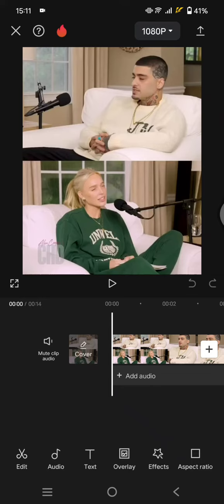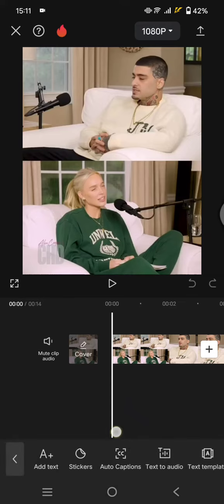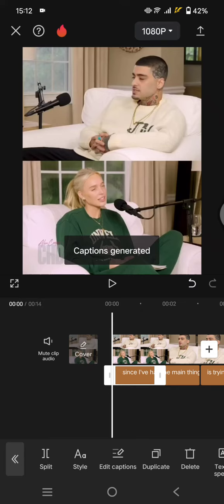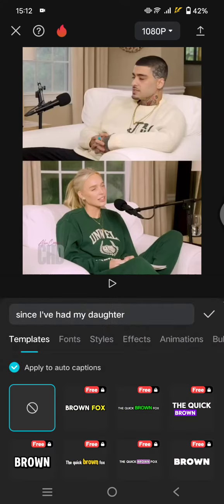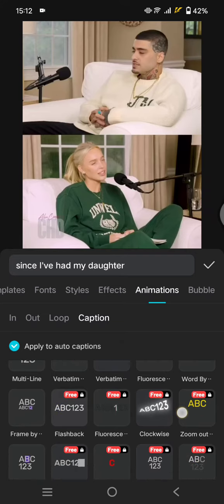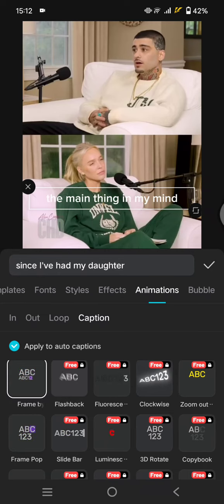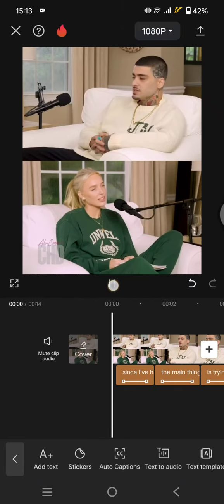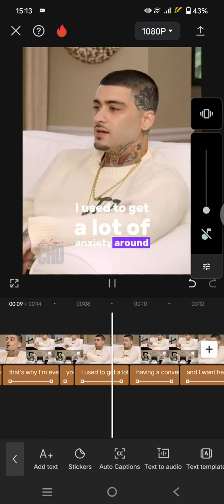How Can You Show the Captions of Your Videos in Frame-by-Word Animation on the CapCut Mobile?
Learn how you can apply the frame-by-word text animation on CapCut